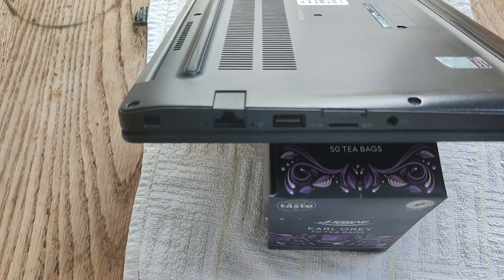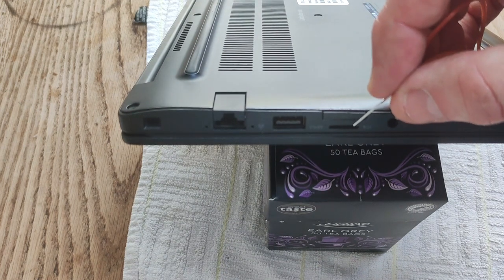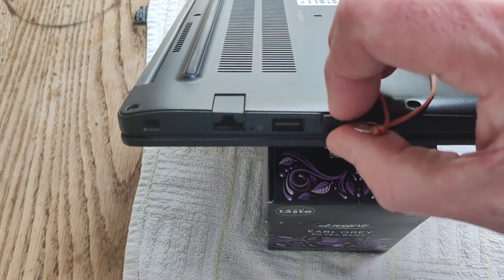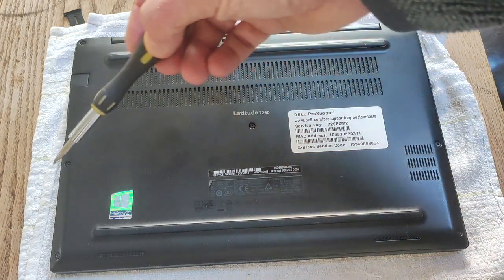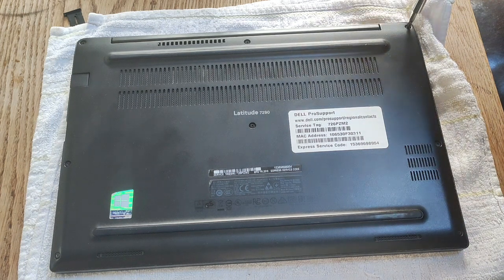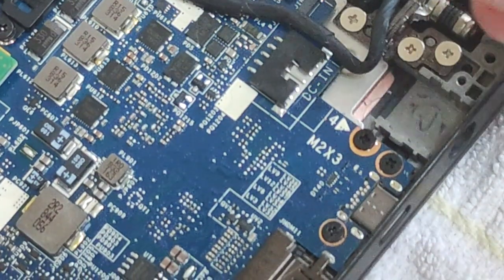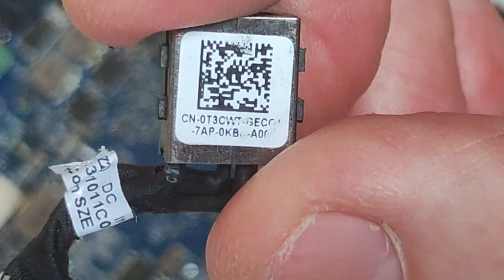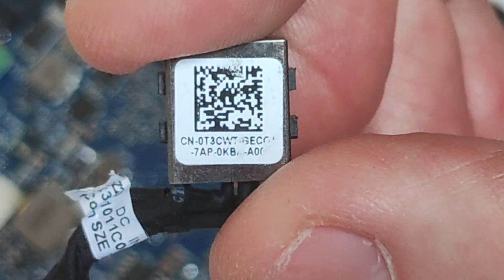Dell Latitude 7290: how to change the power jack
In this video I show you how you can remove the power jack from your Latitude 7290.